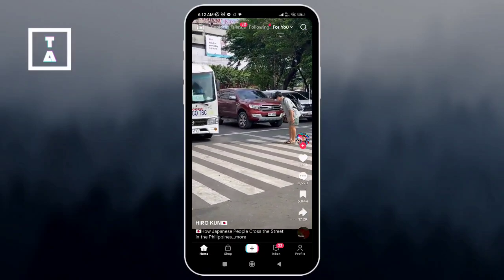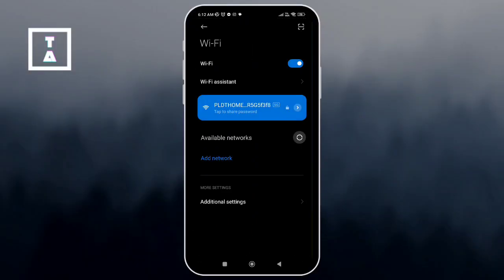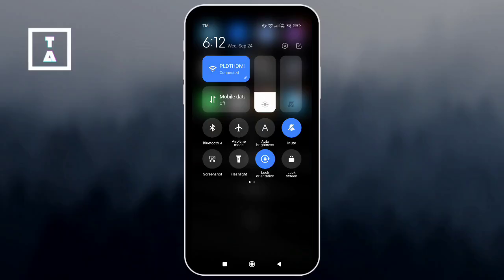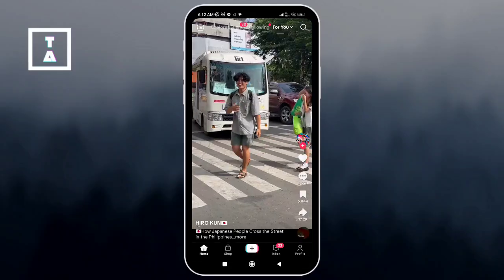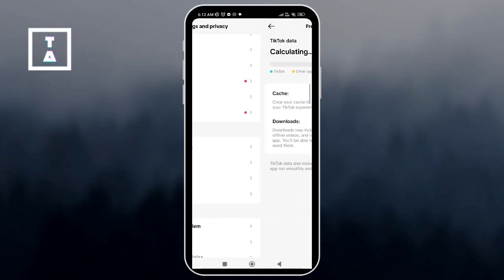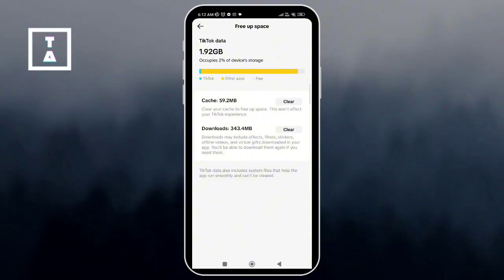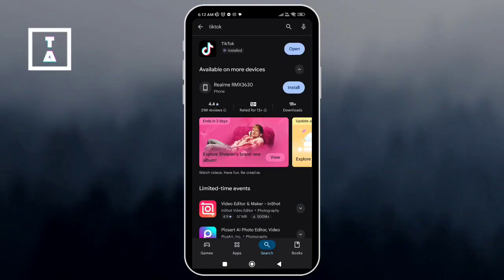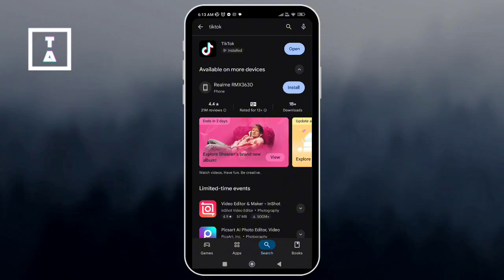How To Fix TikTok Not Uploading Videos in SECONDS!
Are you frustrated because your TikTok videos aren't uploading? 😩 You've spent time creating awesome content, only for it to get stuck or fail to post. Don't worry, we've got you covered!

In this comprehensive guide, we'll walk you through all the common reasons why TikTok might not be uploading your videos and provide simple, step-by-step solutions to get your content live. From internet connection woes to app glitches and server issues, we'll troubleshoot everything so you can get back to sharing your creations with the world.

📌 **What You'll Learn to Fix:**
*   **Poor Internet Connection:** How to check and improve your network stability.
*   **TikTok App Glitches:** Clearing cache, force stopping, and reinstalling the app.
*   **Insufficient Storage:** Freeing up space on your device.
*   **Outdated App Version:** Ensuring your TikTok app is up to date.
*   **TikTok Server Issues:** How to check if TikTok's servers are down.
*   **Video Format/Size Problems:** Tips for optimizing your video.
*   **Permissions Issues:** Granting necessary access for TikTok.

Stop letting upload errors hold you back! Follow these easy fixes and get your TikTok videos uploading smoothly again.